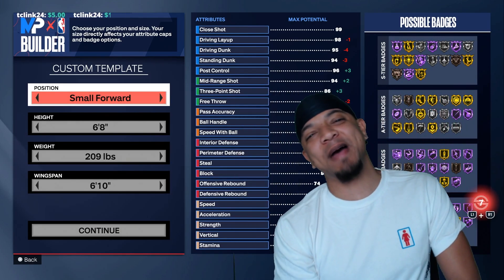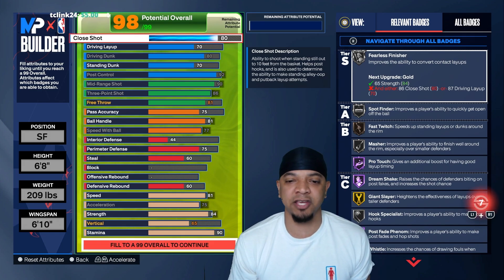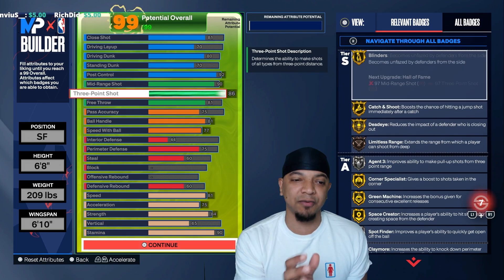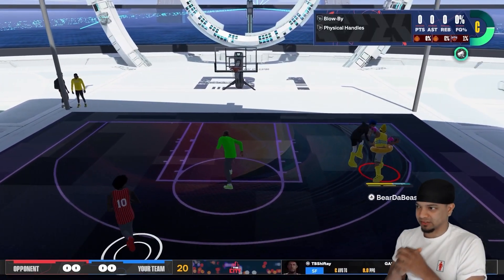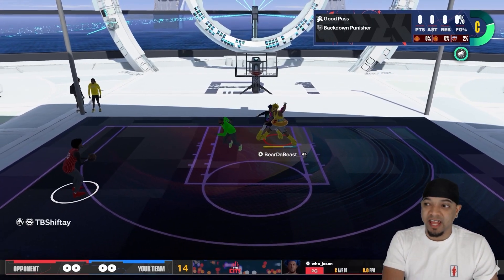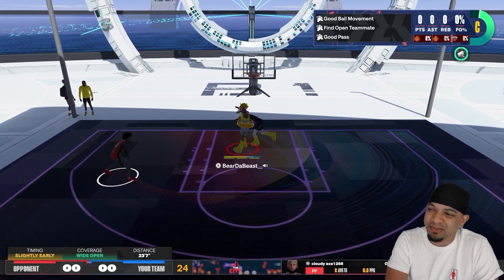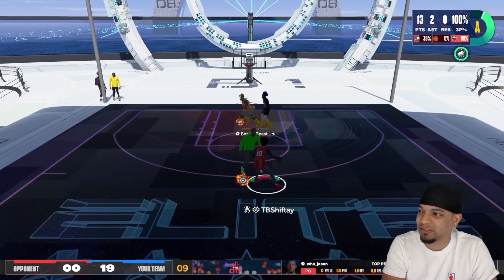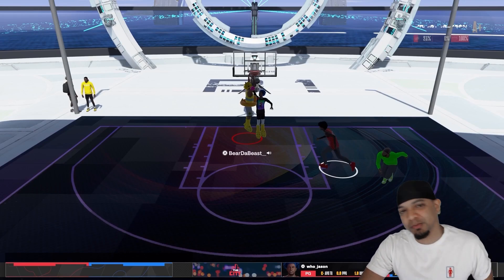THE MIDRANGE GURU BUILD NBA2K24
THIS MELO BUILD WILL HAVE YOU GET STRAIGHT BUCKETS!